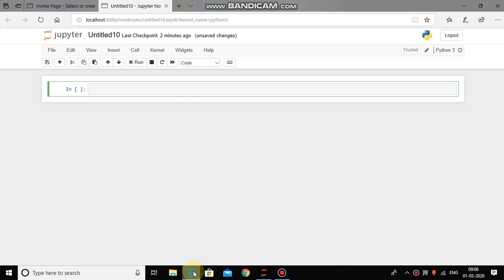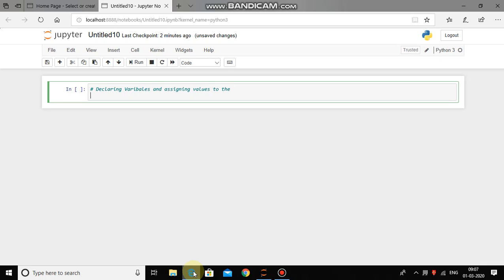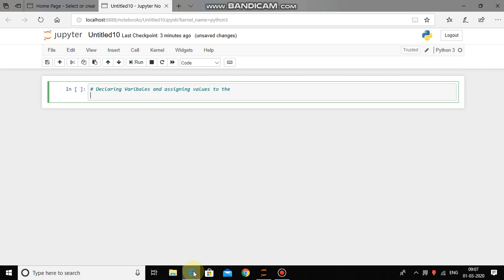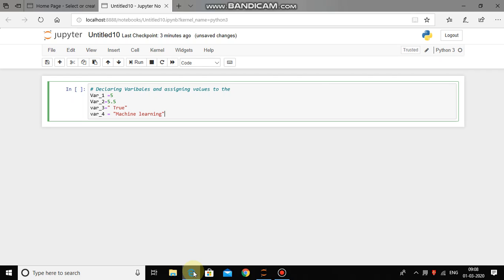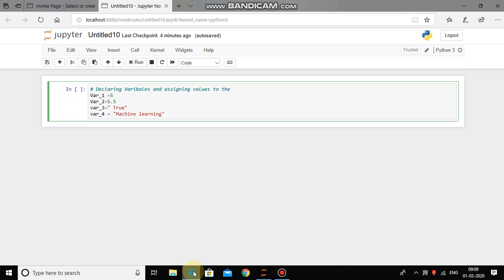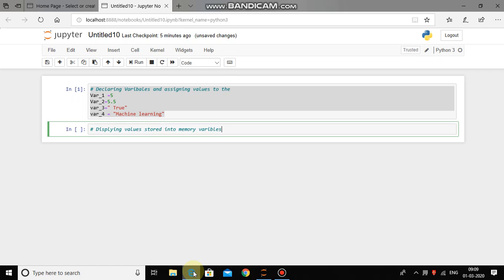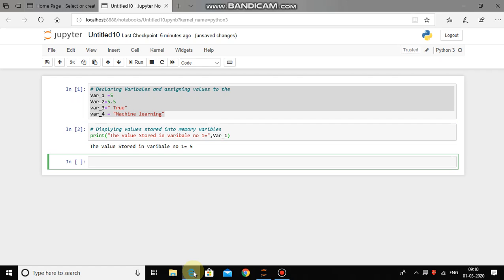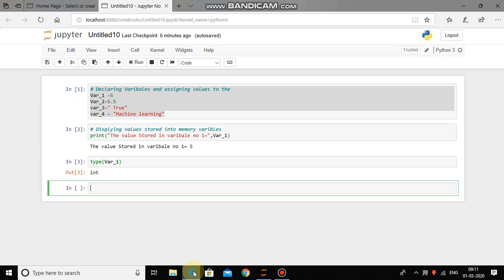Declaring Variables in Python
This video is all about declaring variables in python, assigning values to them, printing values stored in those variables and identifying data type of variables. it also guides us how to write comments and how to use short cut keys in python. It has also focused on case sensitivity of python code.